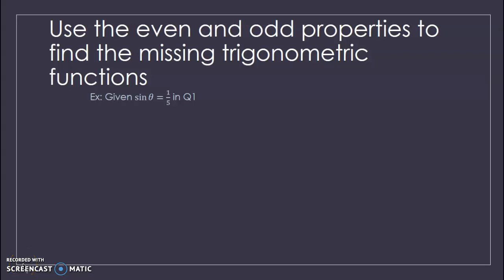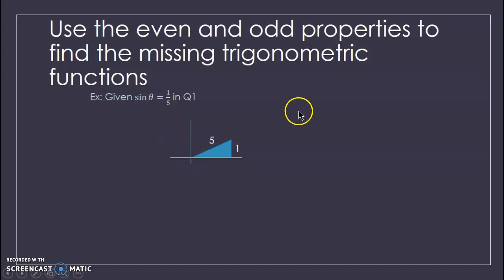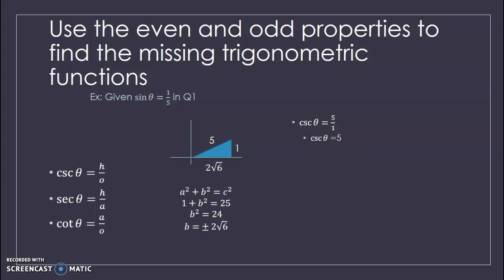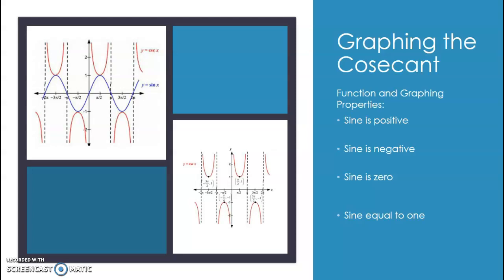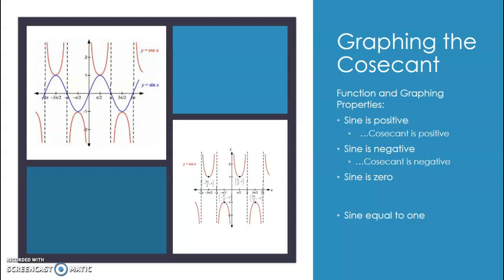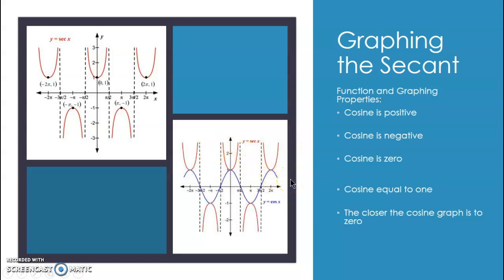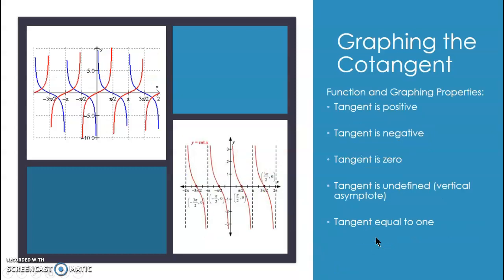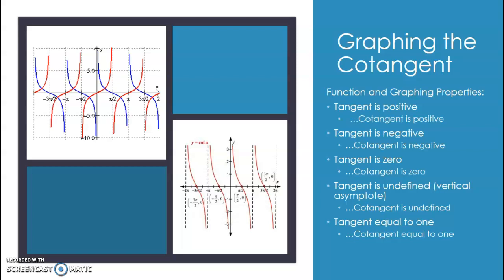5.9B: The Secant, Cosecant and Cotangent Functions Part 2